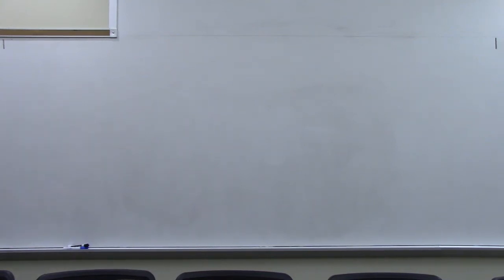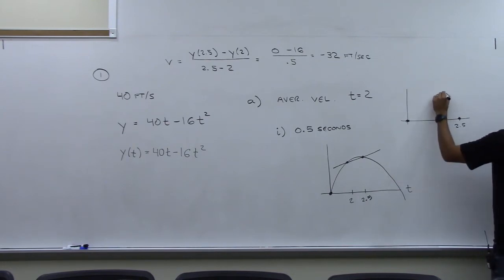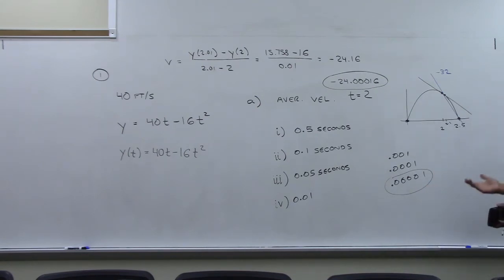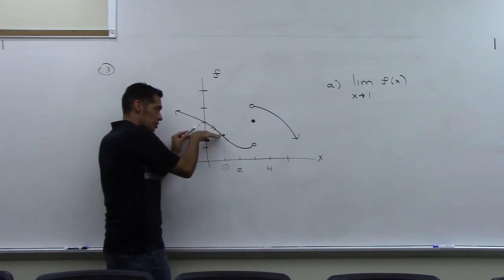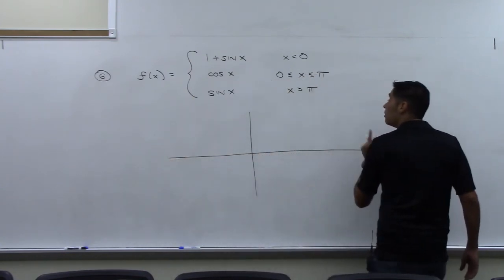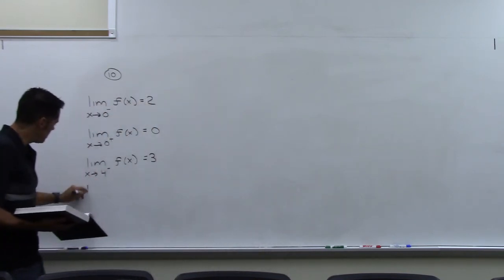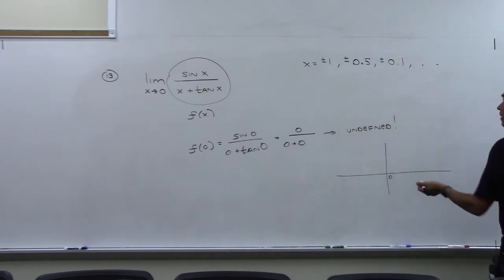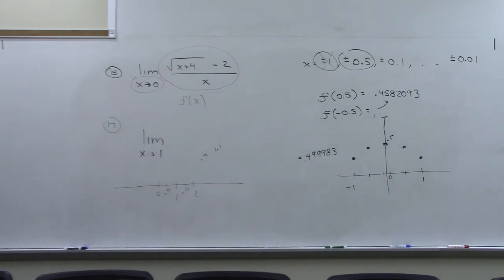2413 1.3 Limits HW Solutions